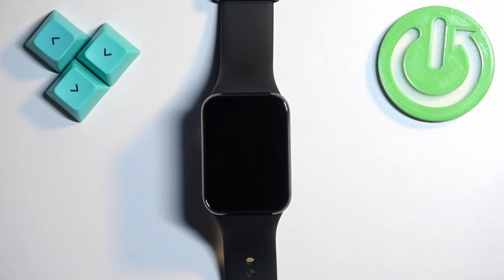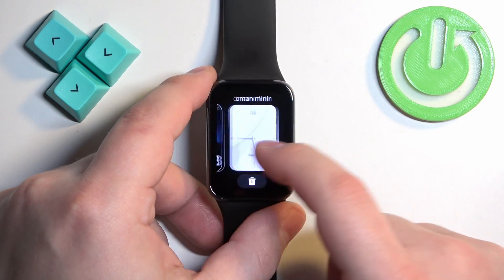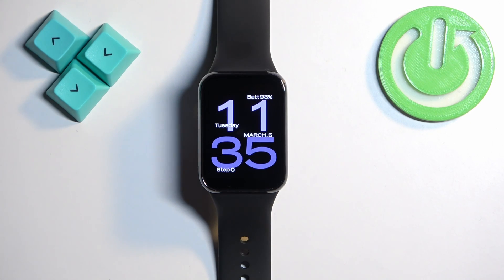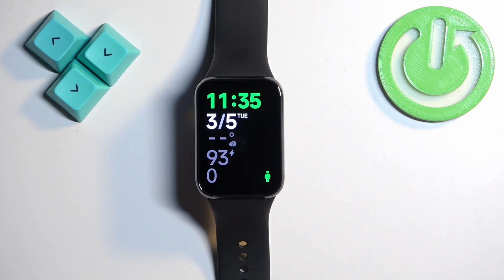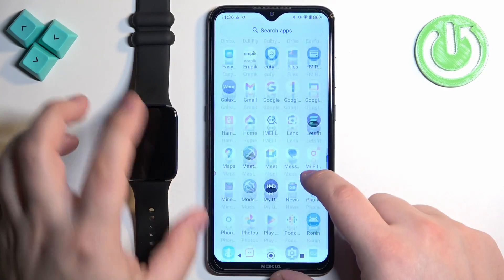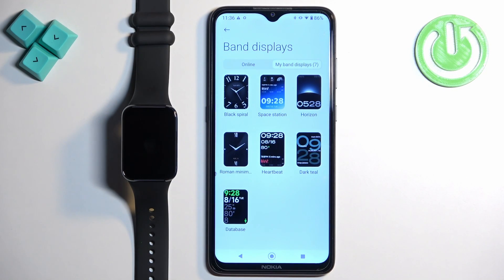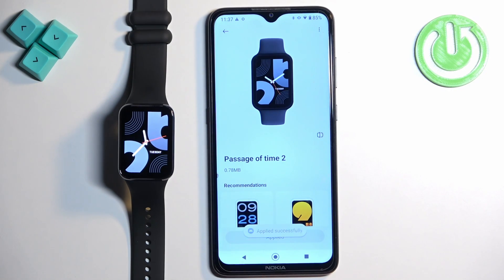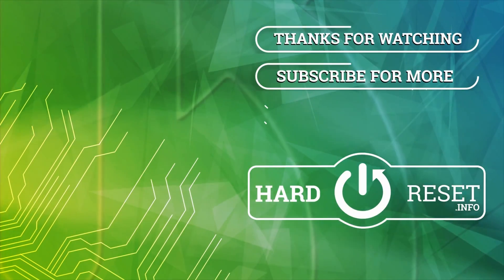How to Change Watch Face on XIAOMI Smart Band 8 Pro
Find out more about XIAOMI Smart Band 8 Pro:
Customize your XIAOMI Smart Band 8 Pro to match your style and mood with our tutorial on changing the watch face. We will show you how to find all watch faces on your XIAOMI Smart Band 8 Pro and also how to get more watch faces from the Mi Fitness app. Visit our YouTube channel if you want to know more about XIAOMI Smart Band 8 Pro.

How to change watch face on XIAOMI Smart Band 8 Pro? How to set up watch face on XIAOMI Smart Band 8 Pro? How to change default watch face on XIAOMI Smart Band 8 Pro?